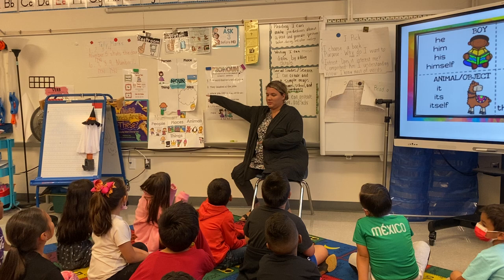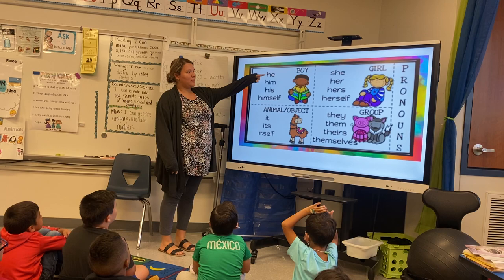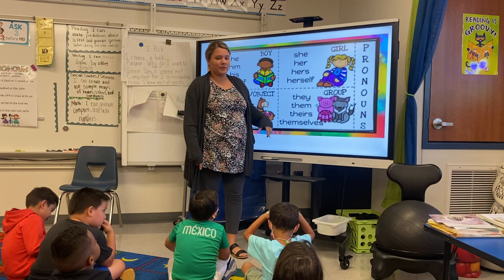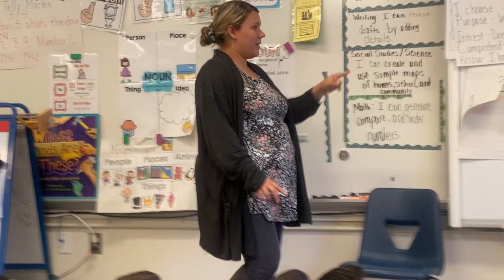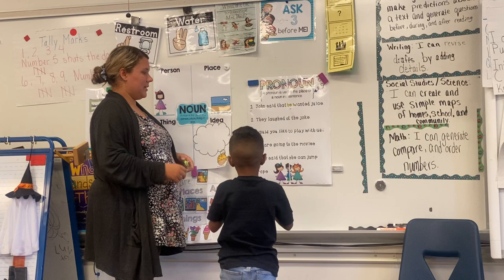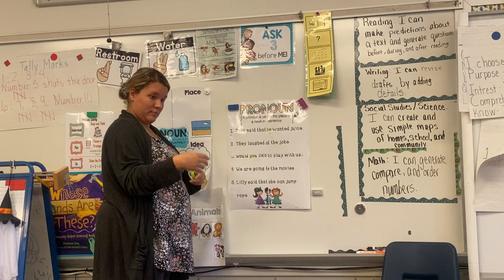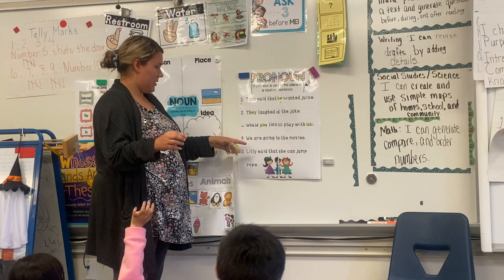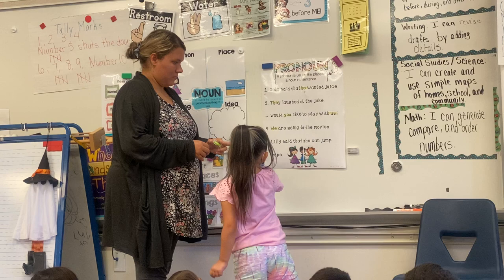Unlisted Video One